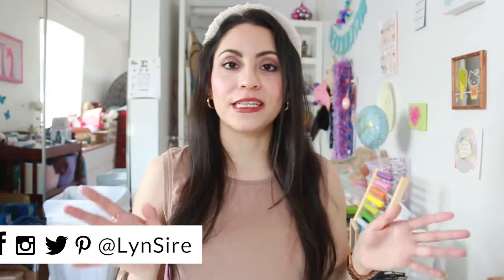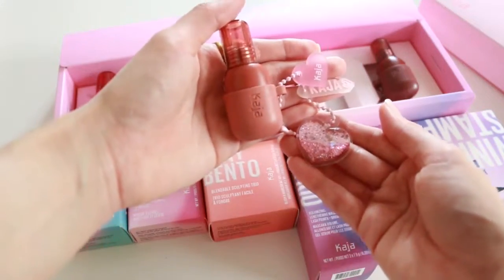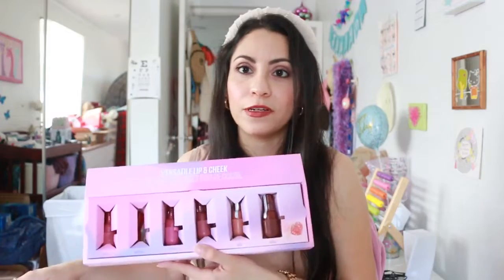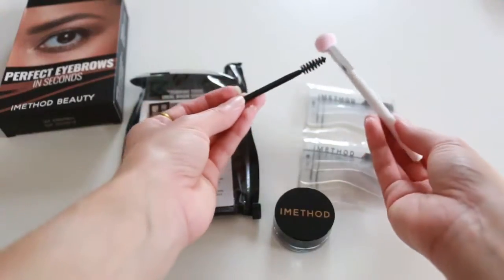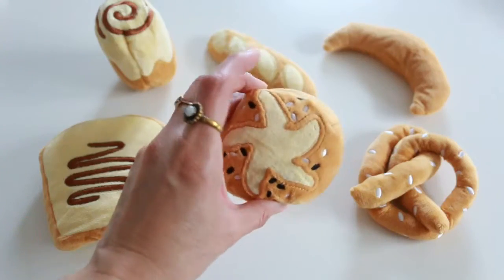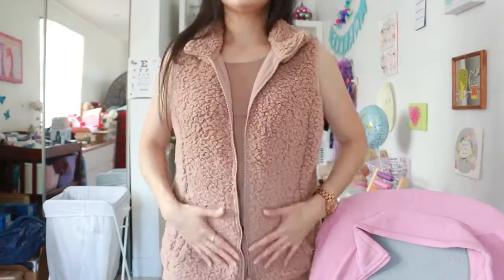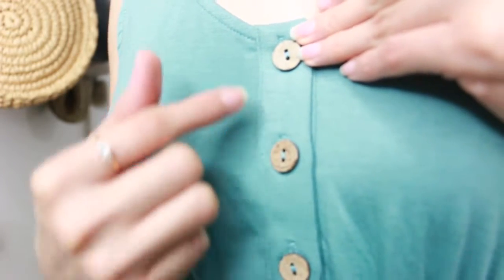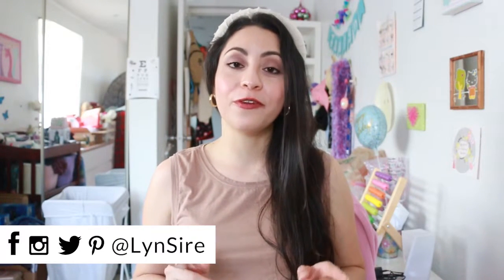Unboxing PR Packages - Kaja Beauty, Amazon Fashion, and more!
Unboxing PR packages #9!

Amazon Essentials brown vest
iMethod Eyebrow Stamp Kit / Stencils
iMethod Eyebrow Stencils
Black top
Green button dress
Black button dress

Amazon beige top
Michael Kors Rose Gold watch
Chunky Gold Hoop Earrings 14K

Much love,
Rosy (LynSire) ♡